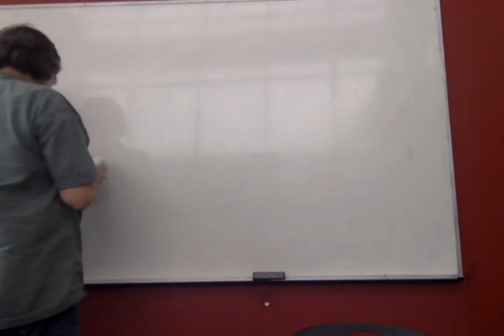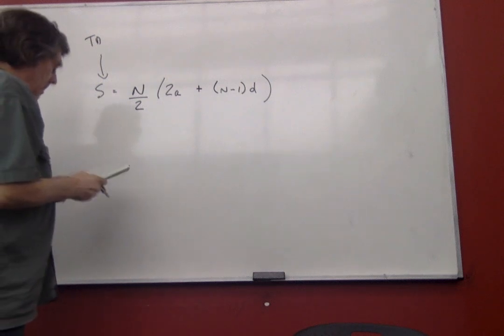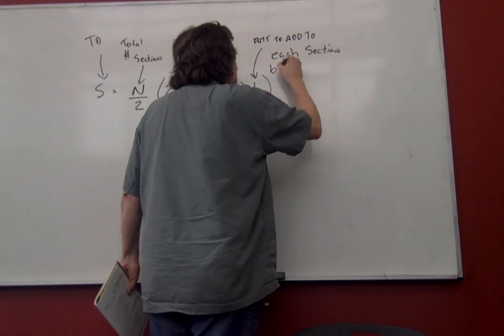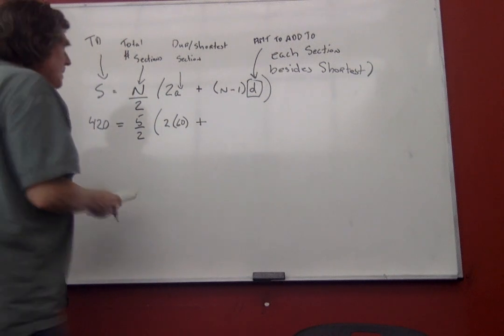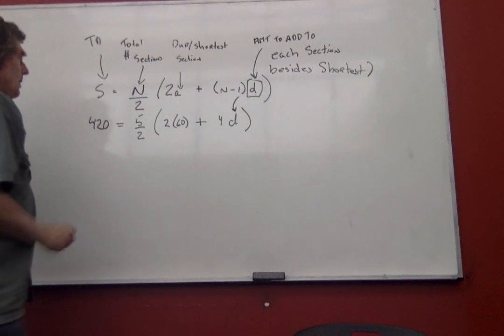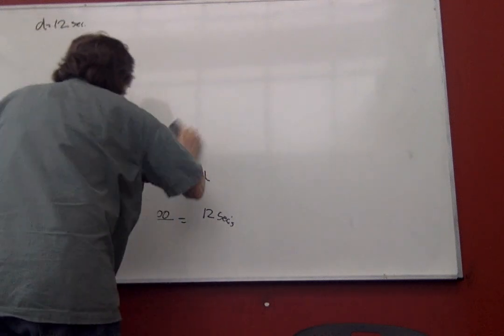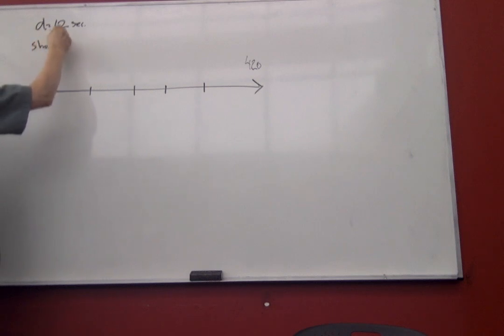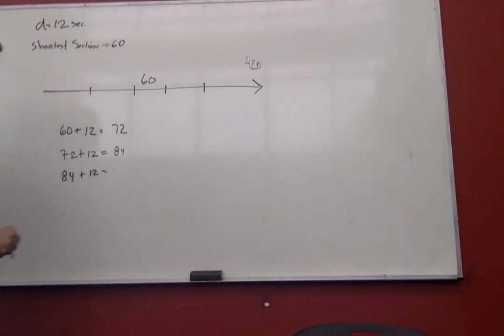Another Idea my teachers taught me... a study of durations.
My 1st UIUC composition teacher, Herbert Brun, showed me this neat trick/way of thinking about sectional duration.  Thought it might be useful to y'all as well... thanks, Herbert.